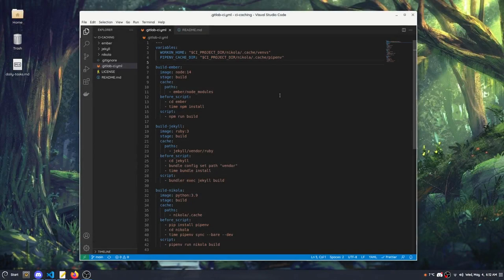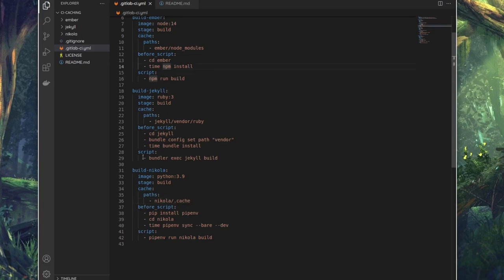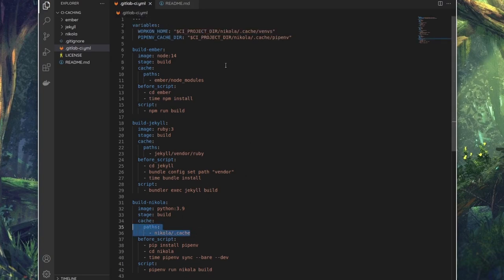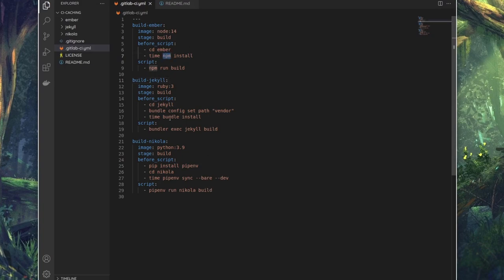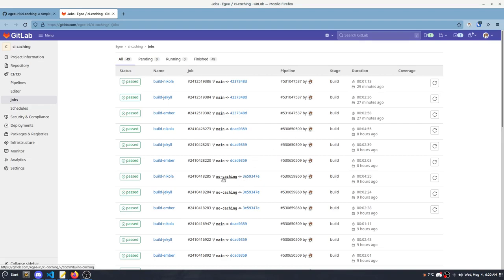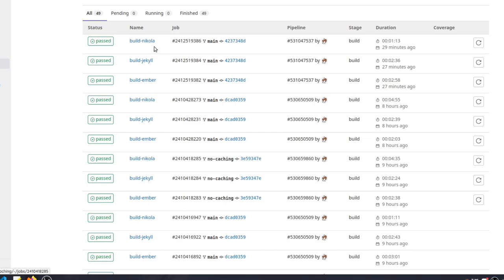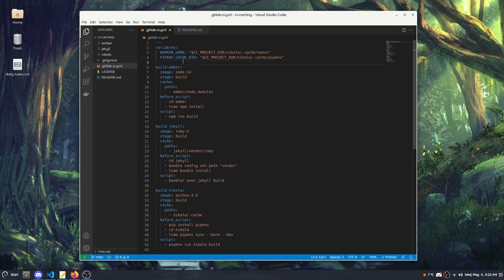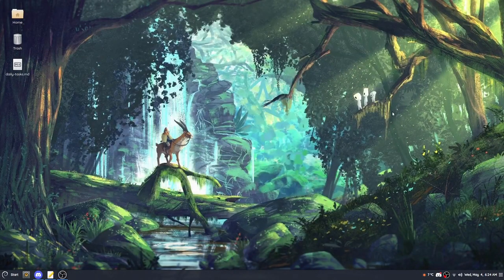Gitlab CI: Using Caching for Continuous Integration Pipelines 🏇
Using the built-in caching functionality available in Gitlab's CI and other continuous integration/delivery platforms can be a simple way of speeding up your CI jobs!

I mispoke at around 5:00 - caching can *decrease* job run times depending on the language AND the cache configuration. Pip/pipenv tends to cache things very well whereas other package managers need a bit more coaxing.

I'm not nearly as familiar with Bundler as I am with npm and Pipenv so there's probably tweaks that can be made to bundler to make to cache more efficiently.

And also - my apologizes for the fan noise! My Lenovo Legion is still in the shop so I'm stuck using the Asus PB50 with that dreadfully noisy fan. I even put a towel on top of the computer to dampen it!